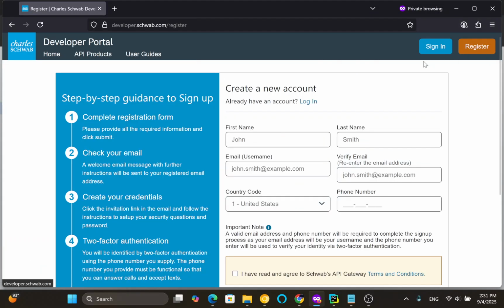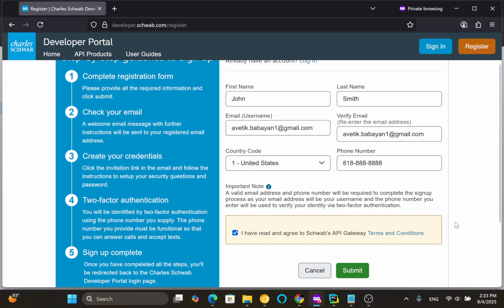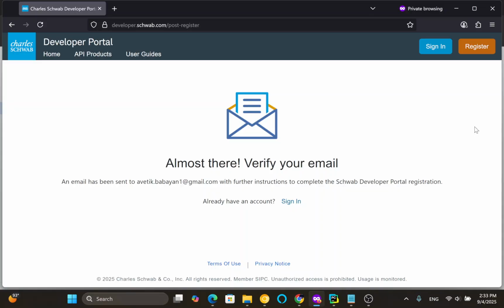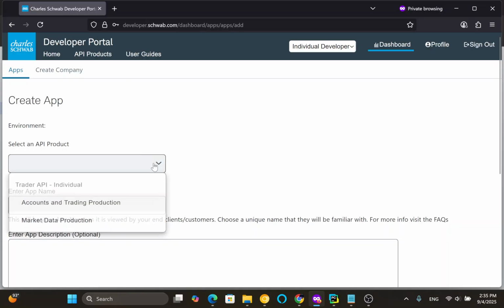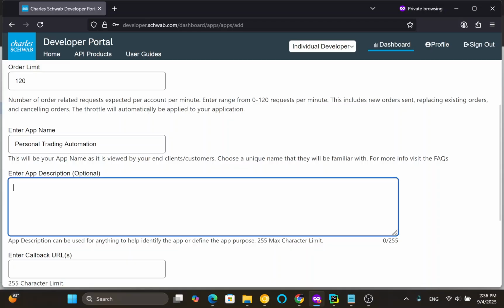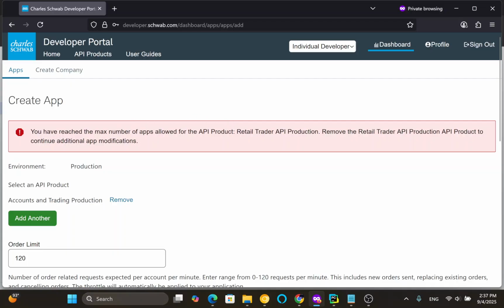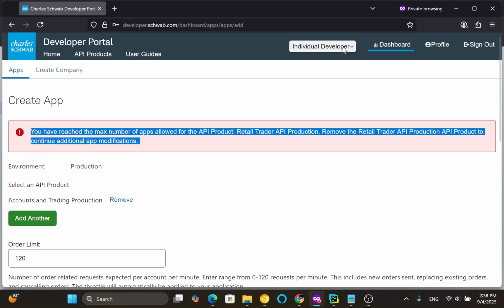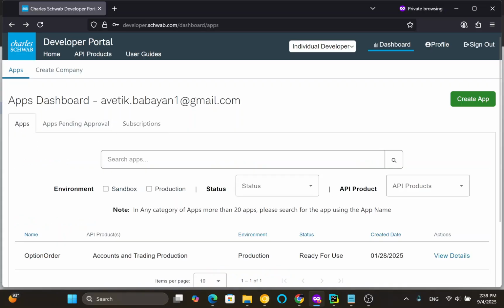Episode 4 Schwab Dev account setup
In this video we are following the correct steps to properly create the develooper account for Charles Schwab for the access to rquired endpoints